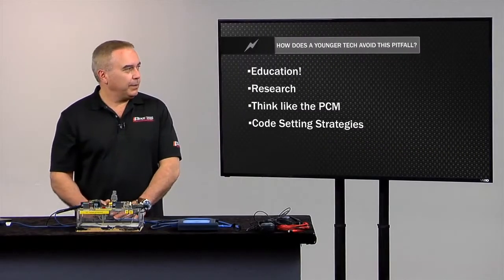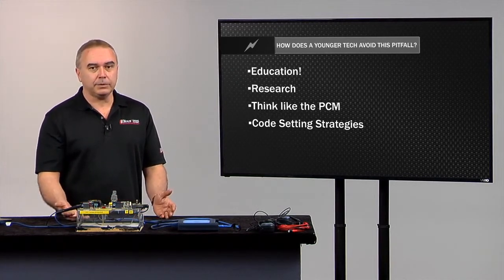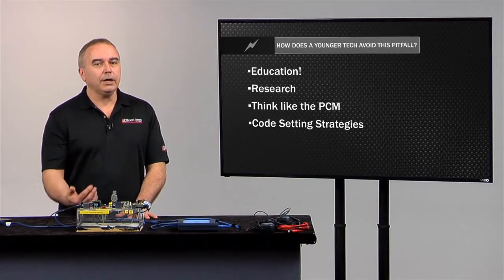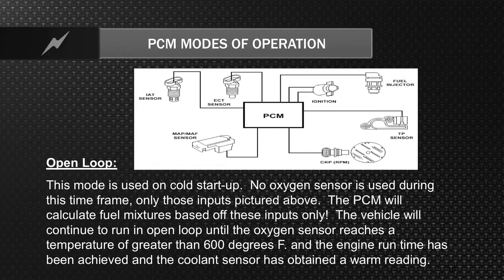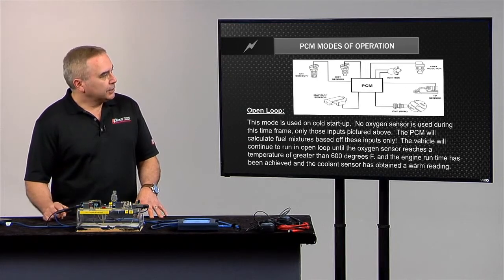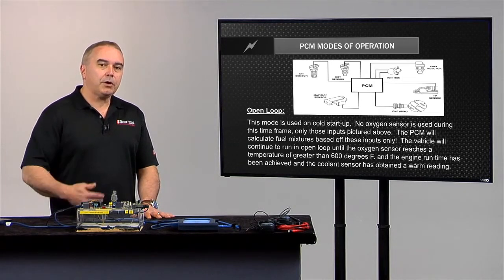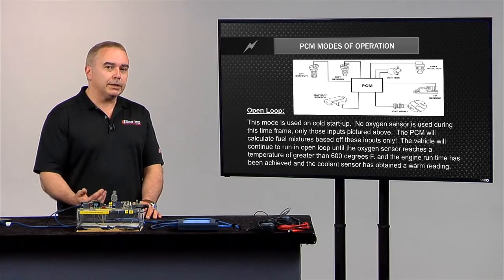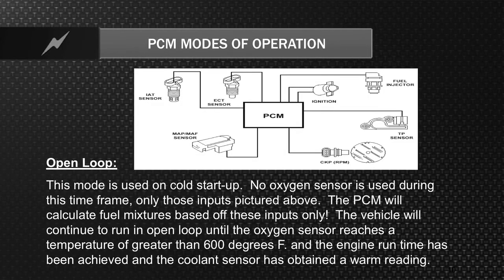PCM Modes of Operations | Tech Tip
Avoid the typical PCM pitfalls! Make sure reseach the different brand of car, common issues, wiring diagrams, how the vehicle is designed, and recent recalls the vehicle may have had. Every vehicle has some setting strategies or a shortcut tied to a power-train control module. Follow John Forro along these shortcuts to  quick diagnostic procedures.